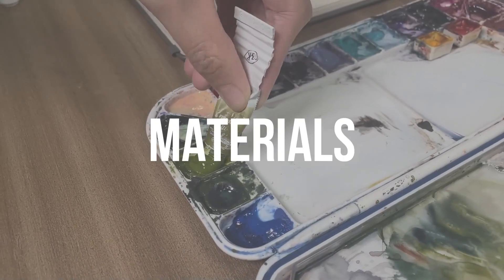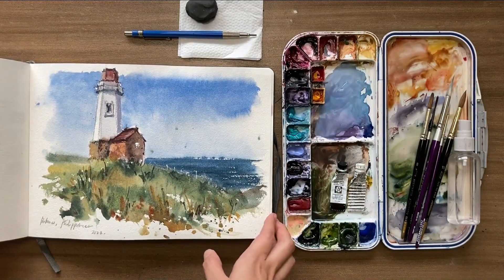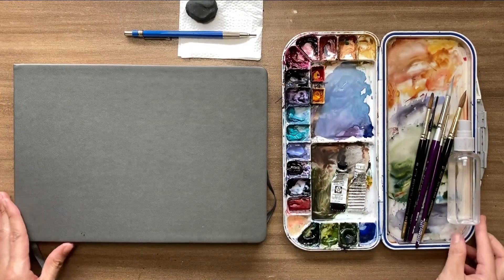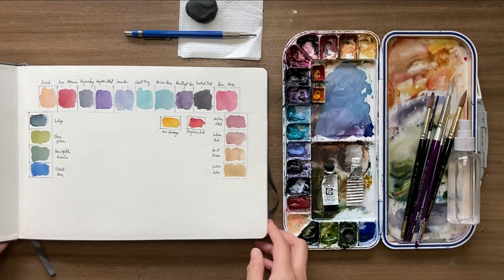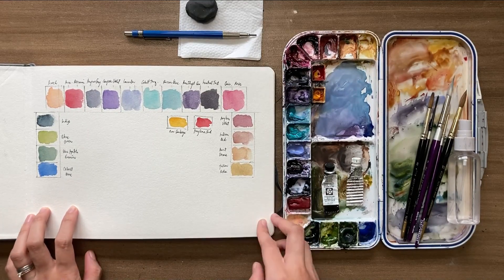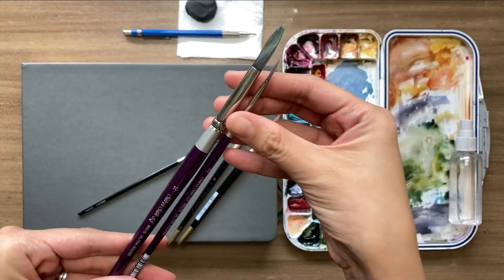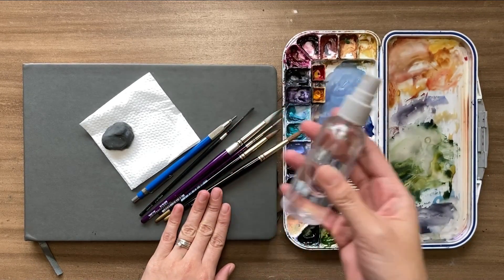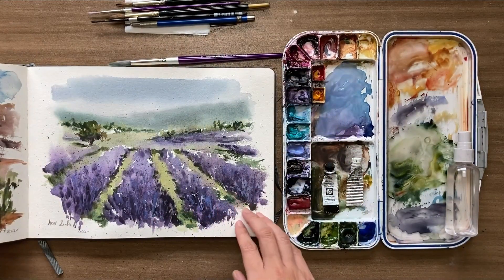552810 03 Materials Watercolor Travel: Develop Your Style in 14 Days of Landscape Painting